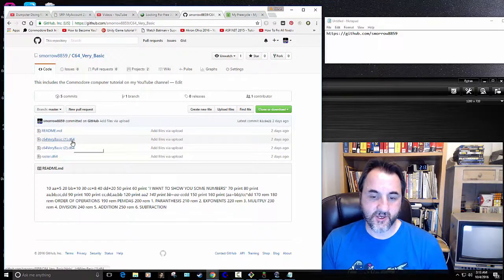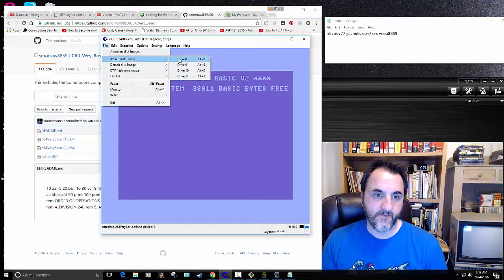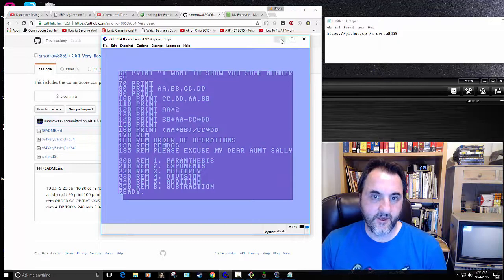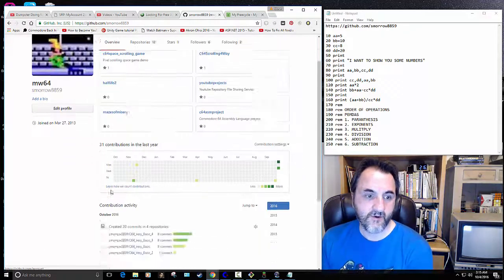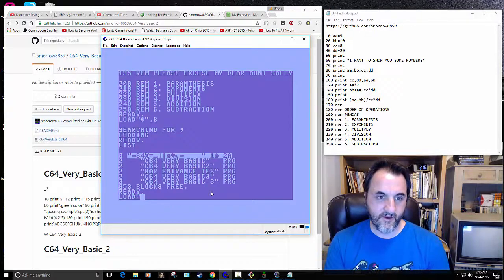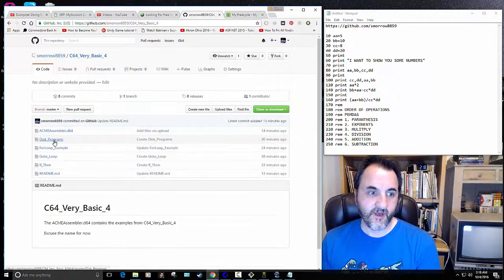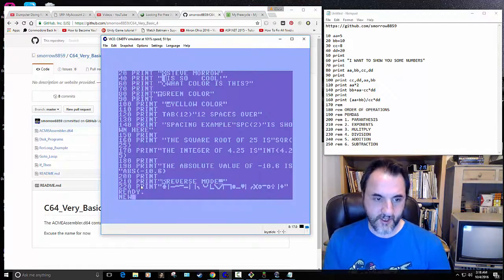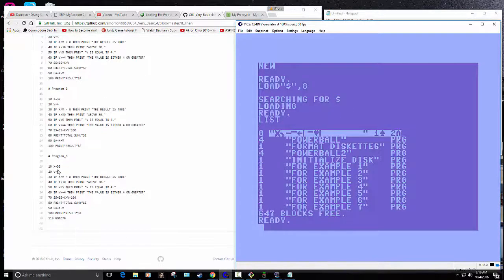Commodore computer Github Downloads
(Main directory for all the C64 Very Basic Downloads/Files)

Github downloads

This video walks you through how to access the downloads for the C64 Commodore computer Very Basic tutorials.